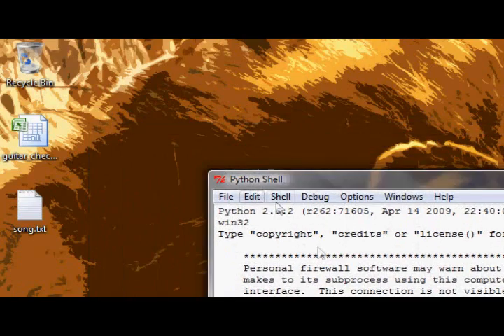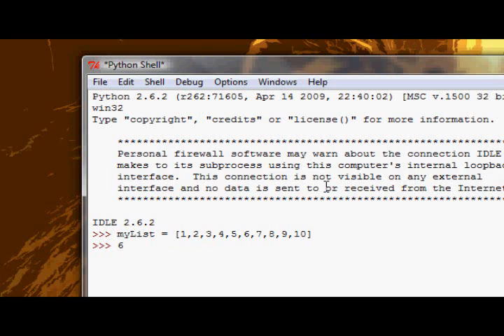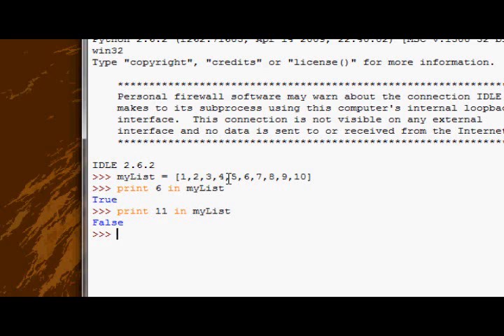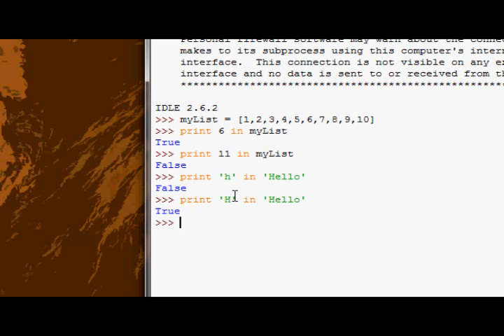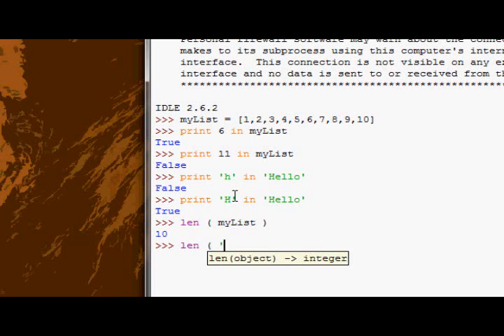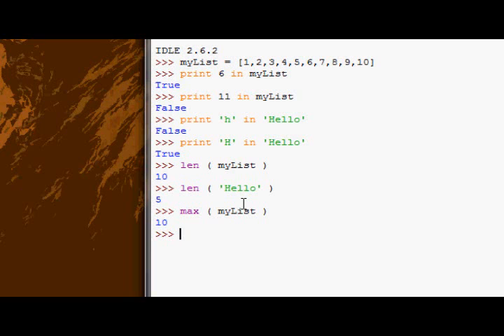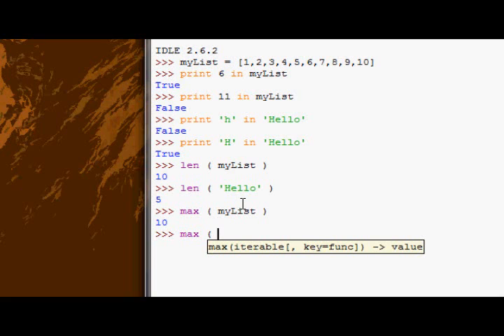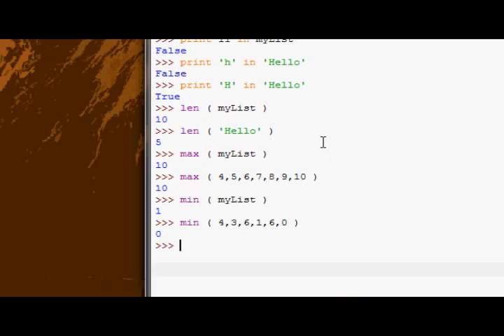Python Tutorial #11 - Membership & Useful Functions